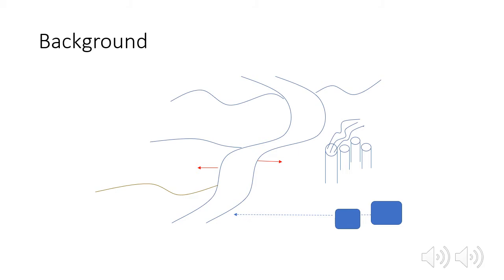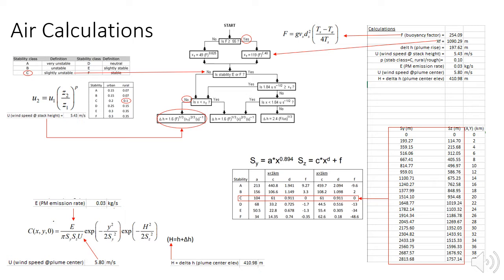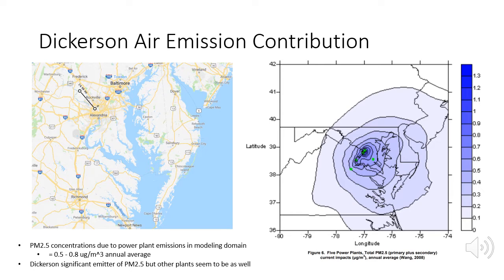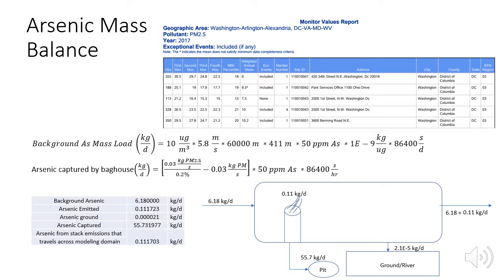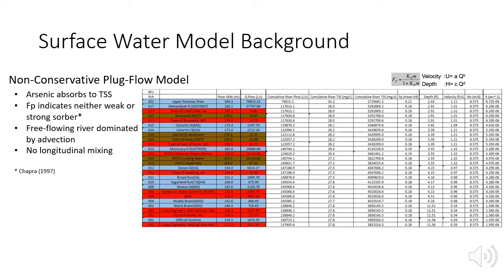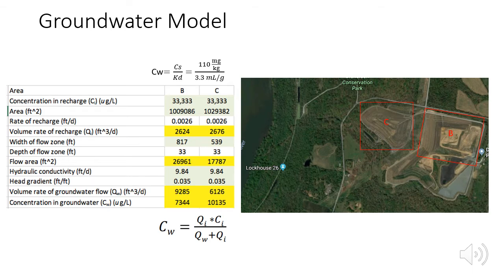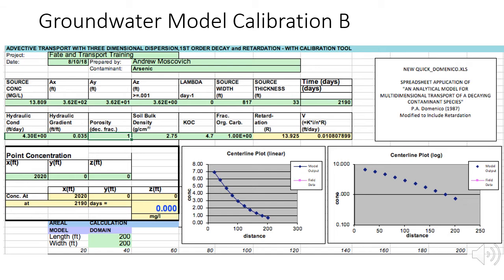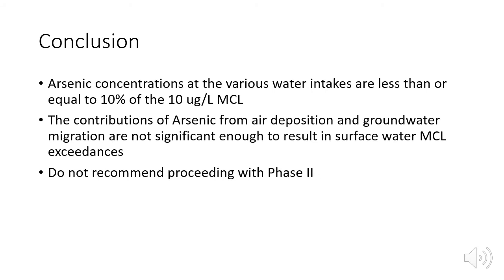Investigation of the Dickerson Power Plant Contribution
Investigation of the Dickerson Power Plant Contribution to Potential Surface Water MCL Exceedances

A. Moscovich
JHU EN 575.629